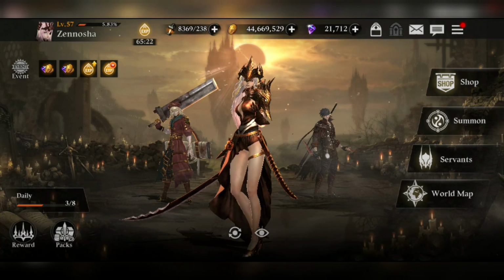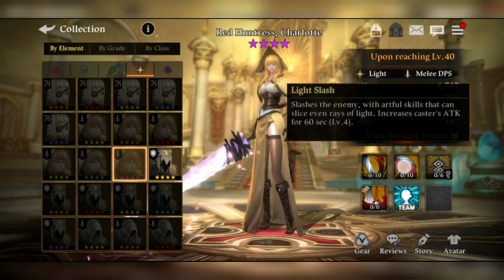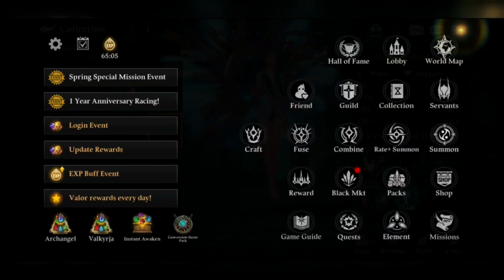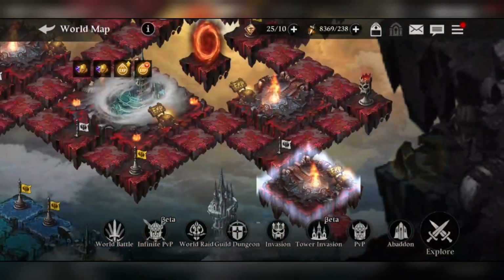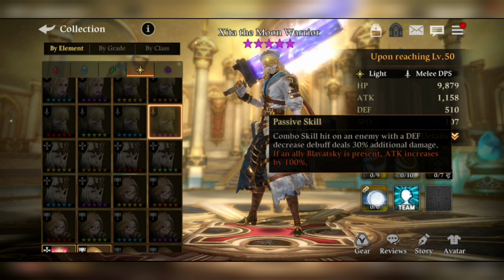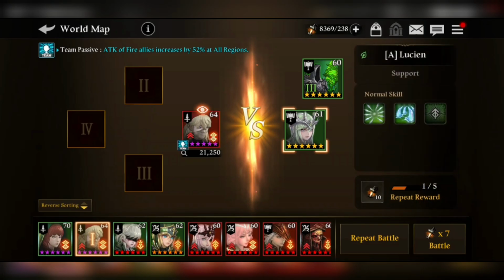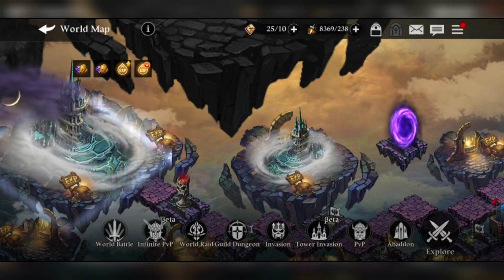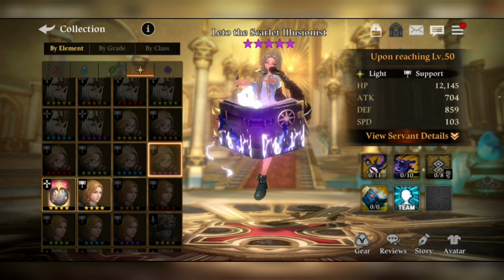Top 10 Servant Shards to Farm! Servants Worth Farming For Improved Game Play! Heir of Light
Top 10 Servant Shards to Farm! Servants Worth Farming For Improved Game Play! Heir of Light (HOL)! Please refer to the list below:

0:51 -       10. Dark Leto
2:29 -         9. Dark/Light Charlotte (Dark better)
4:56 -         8. Water [A] Leto
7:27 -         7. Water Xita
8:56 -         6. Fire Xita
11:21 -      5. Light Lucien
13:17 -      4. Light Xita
15:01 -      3. Forest [A] Lucien
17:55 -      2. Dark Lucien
20:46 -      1. Light Leto (A Perfect Bully!)